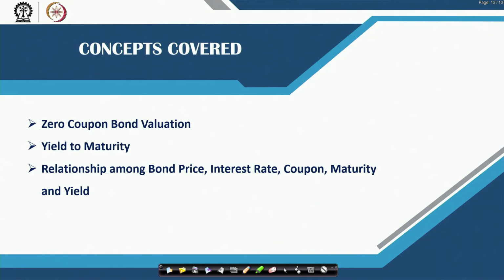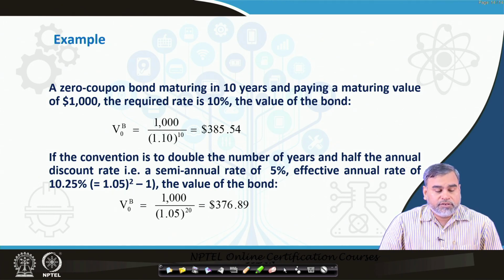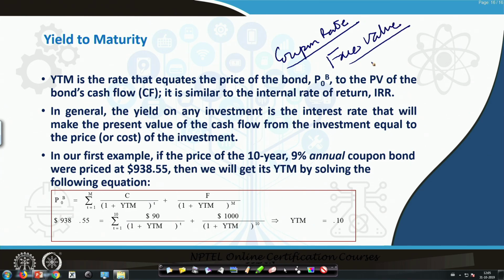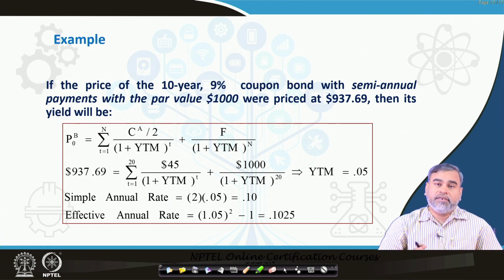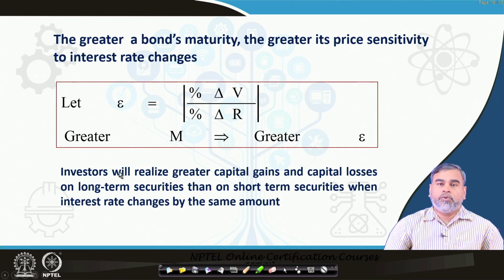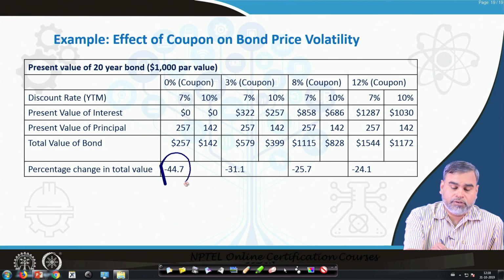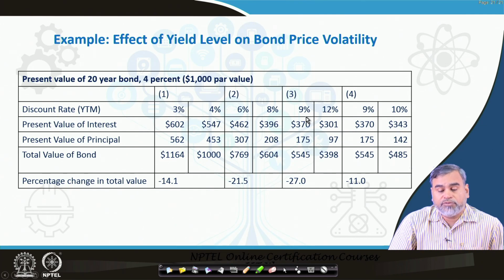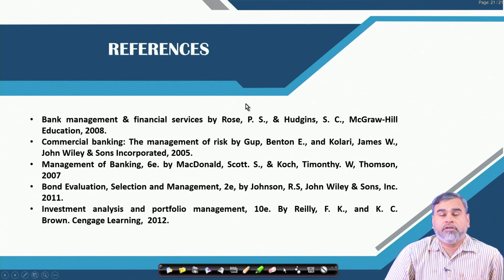Lecture 14: Valuation of Fixed Assets - II